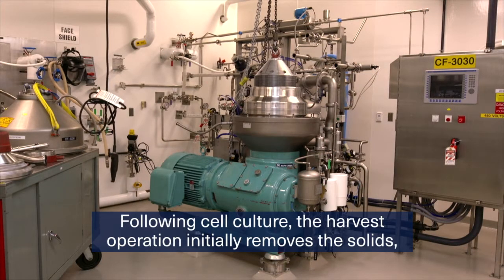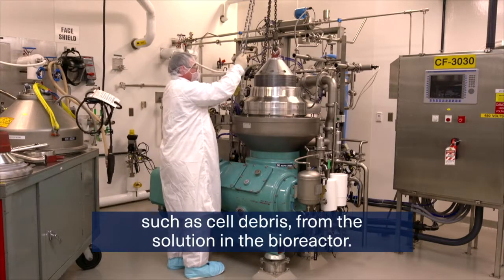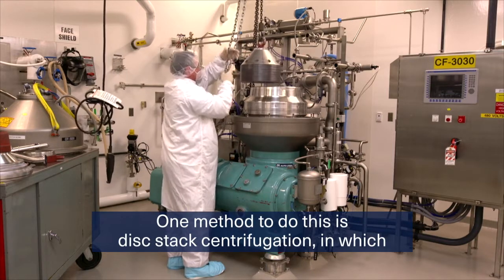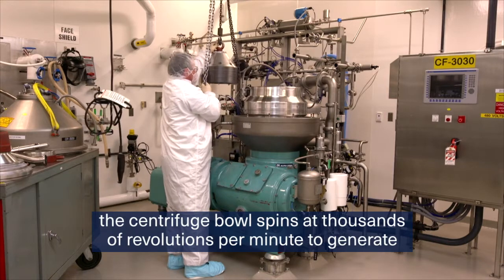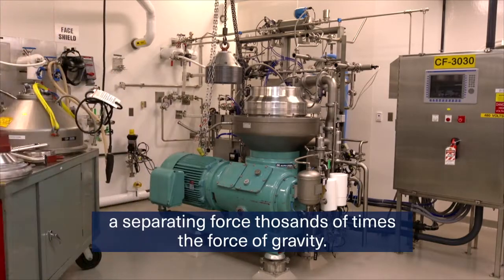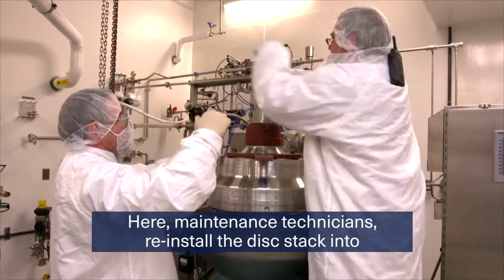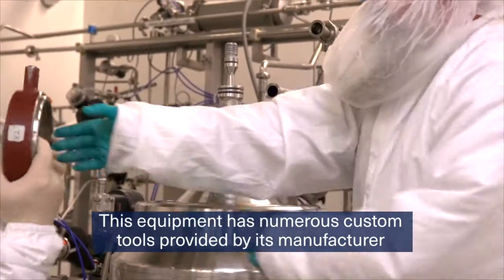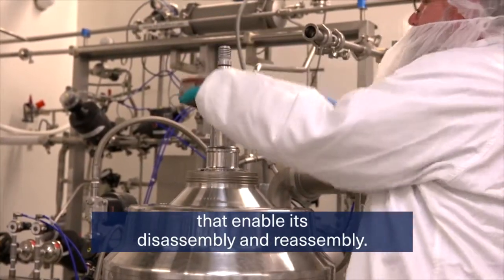Harvest: Reinstalling the Disk Stack into a Centrifuge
After cell culture, one method of removing undissolved solids is disk stack centrifugation. In this video, AbbVie technicians reinstall the disk stack following a routine inspection.